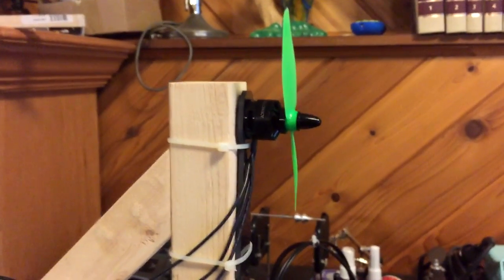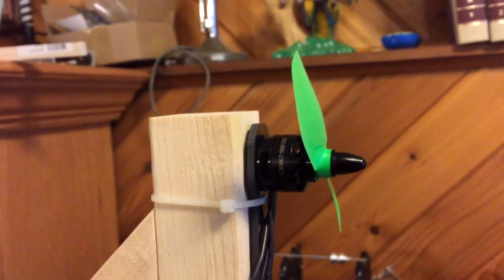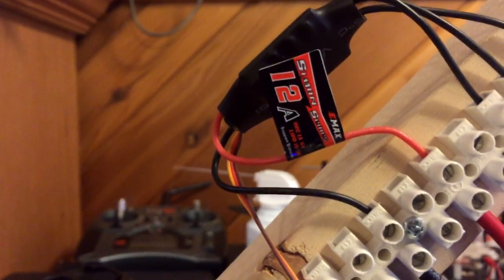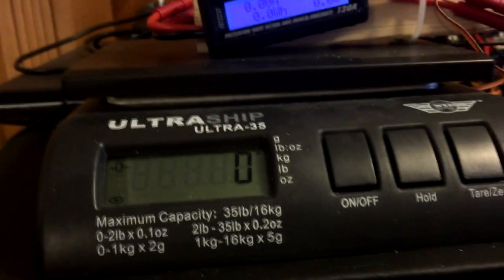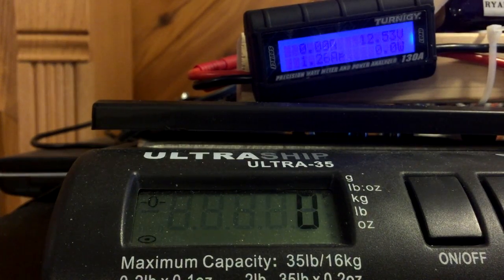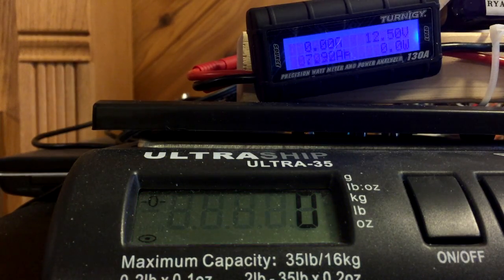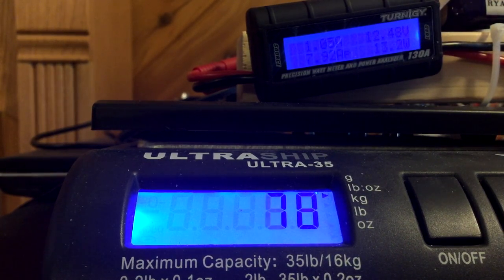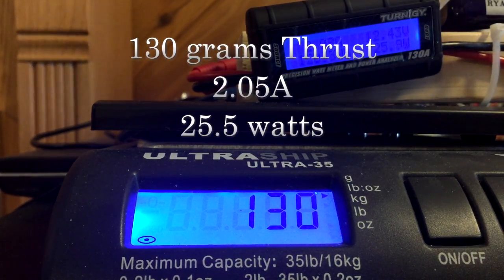DYS BE1806 2300Kv Thrust Test for ZMR250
I am in the process of building a ZMR250 based miniquad.  I ordered most of my parts from BangGood.com.
This is a thrust test of the DYS BE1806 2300Kv motor with EMax 12A ESC and Gemfan 5/3 prop.  I was using a fully charged Nanotech 2650 Mah battery.
The max thrust results are:
388 gr of Thrust
7.92 amps
98 watts
The results seem very consistent with the specs provided by Bangood.  The ZMR250 should weigh around 500g when completed so there should be sufficient thrust for the type of flying I plan to do.
I will be using a Naze32 controller and FrSky receiver along with Fatshark FPV gear.